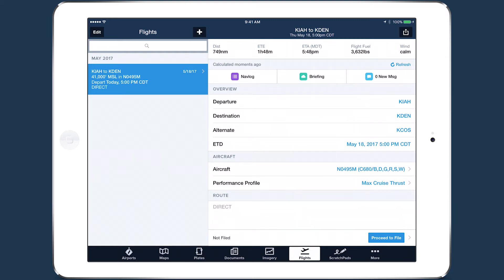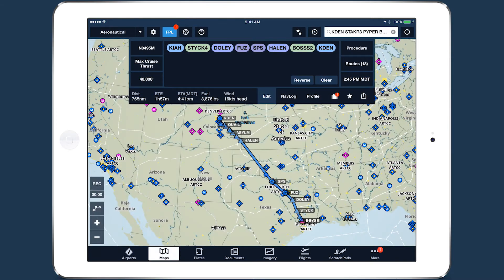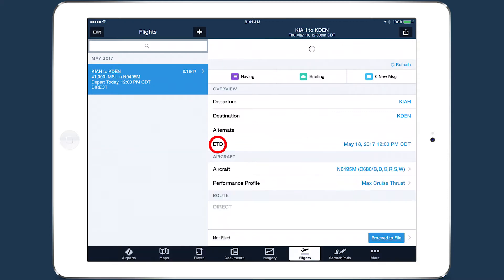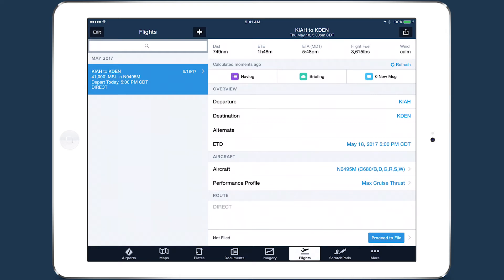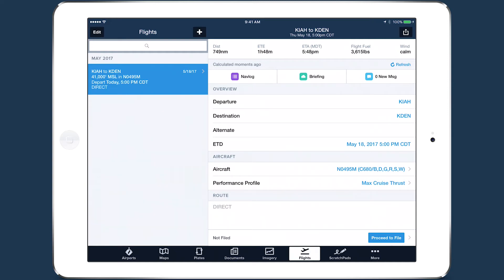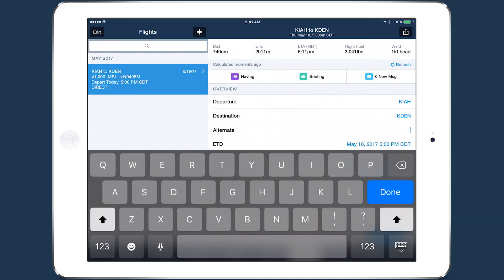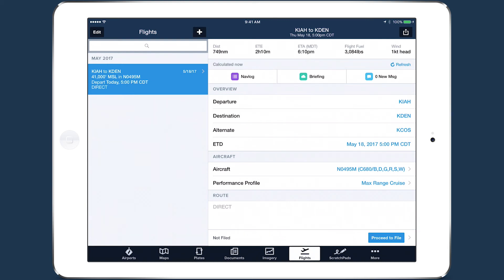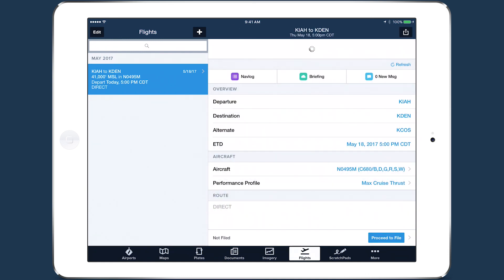ForeFlight Performance Part 2 - Flights View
This is part two of our Performance video series, which gives an overview of the new “Flights” view and walks through the first step of planning a new flight in the Flights view. These features are available with ForeFlight’s Performance Plus plan, which you can purchase